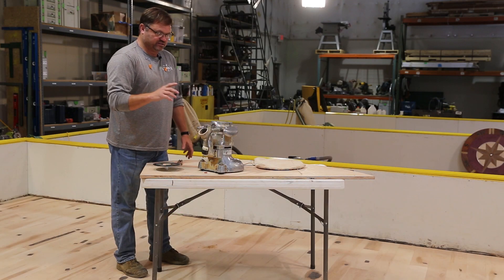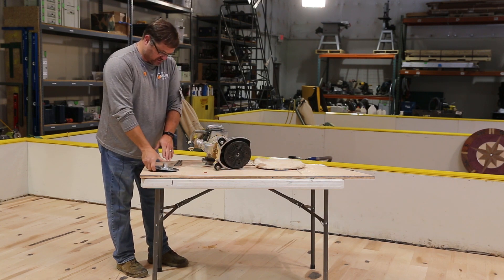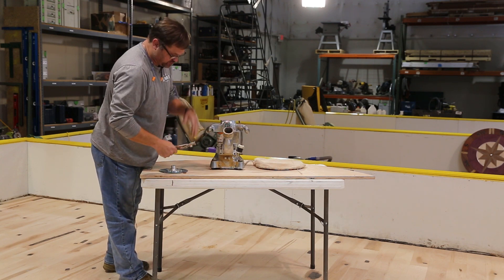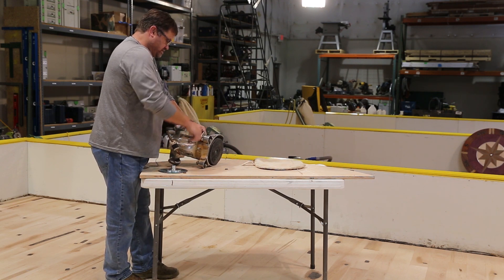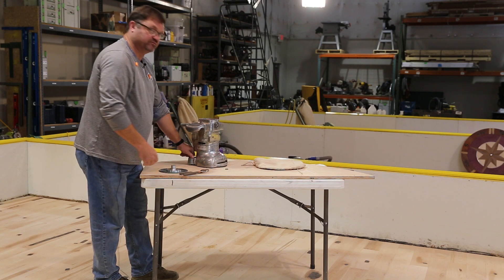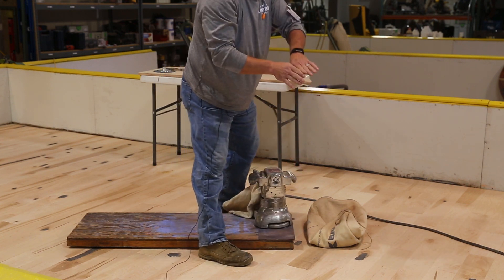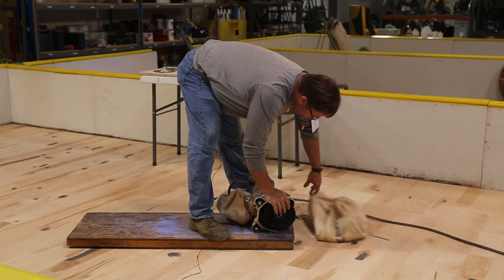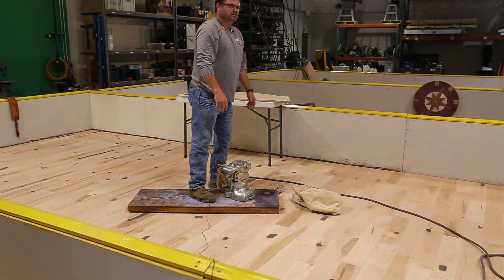How to Dress an Edger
Watch NWFA manufacturer representative, Wayne Lee "dress" an edger sander to ensure it runs properly.